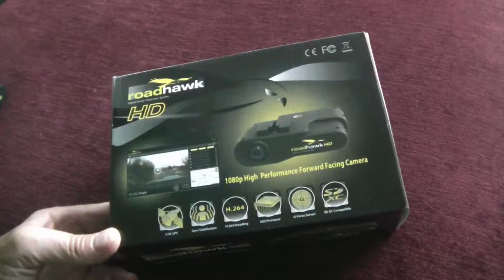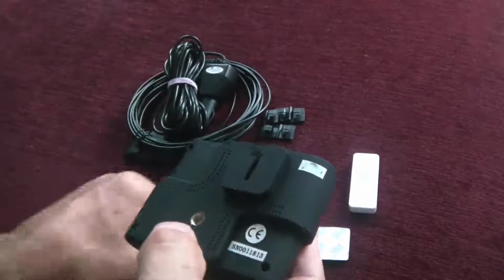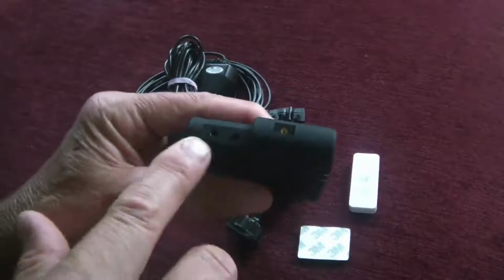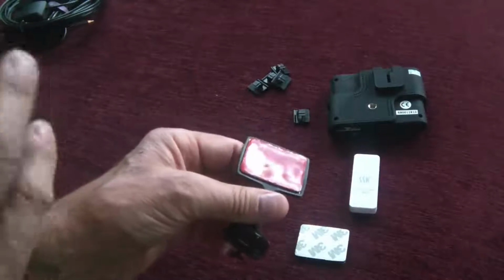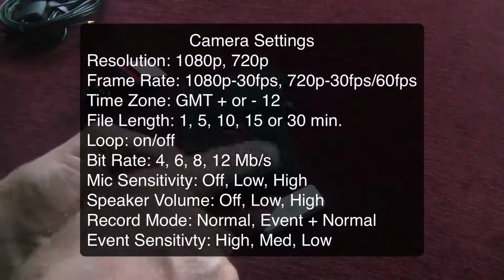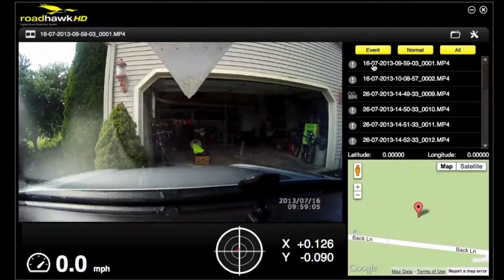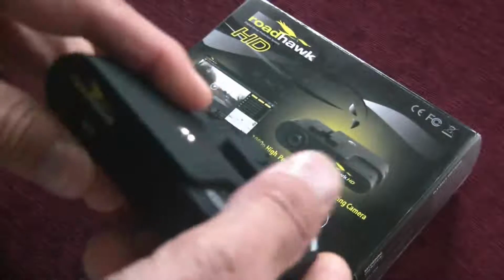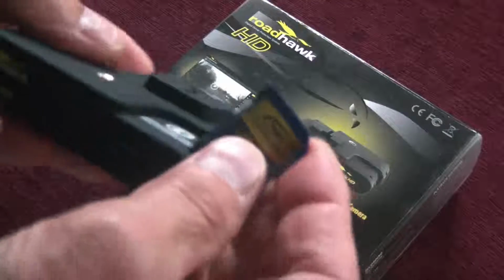Review Timetec RoadHawk 1080p HD car video recorder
Excellent video and audio recording quality. Easy mounting and generously lengthy power and GPS antenna cables make routing cables easy. Can use up to 64GB SD card.